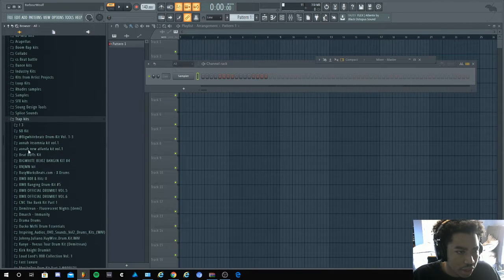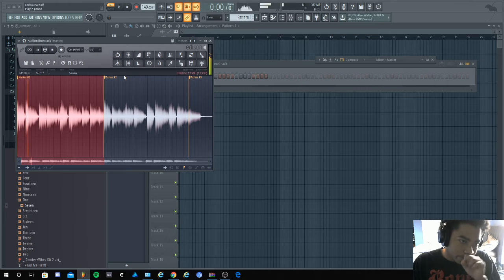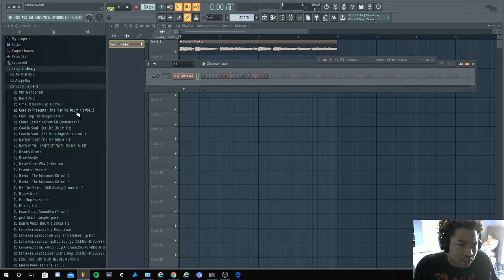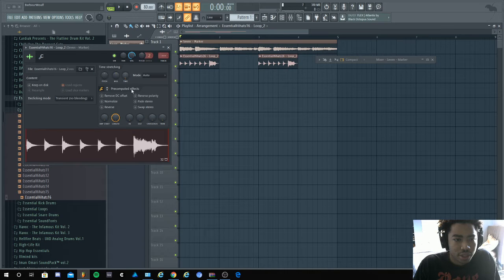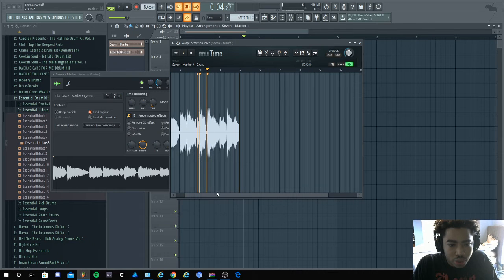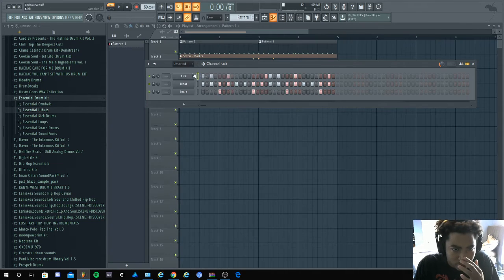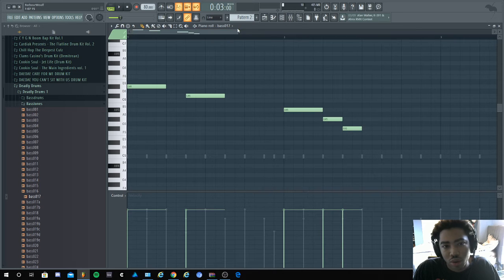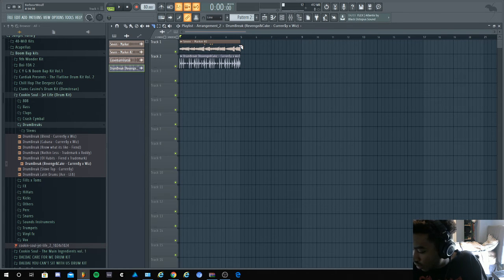Lesson 16: 40-MiD on Sampling Technique